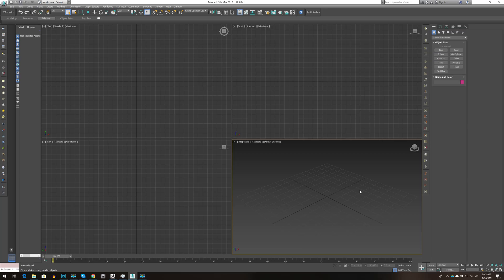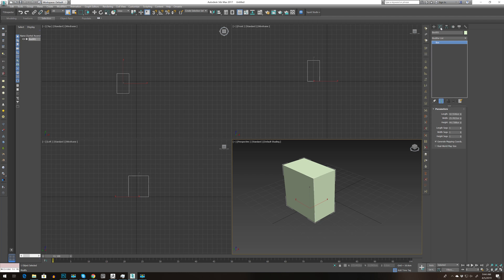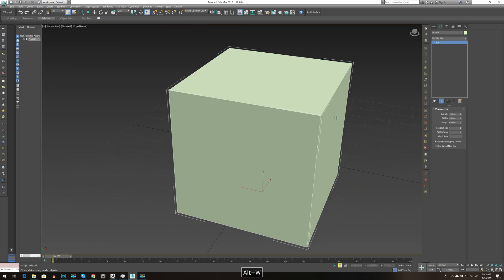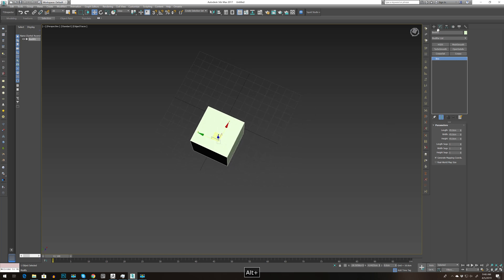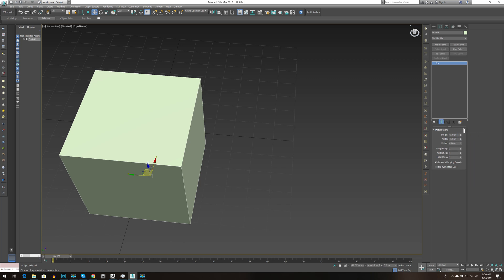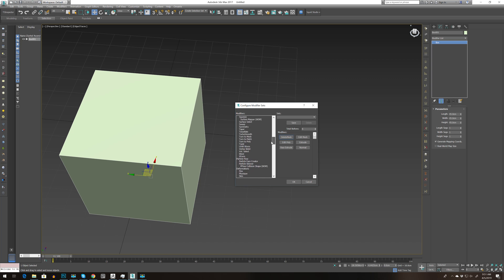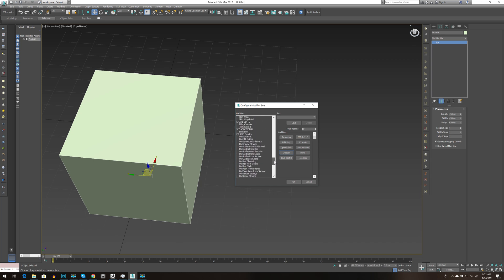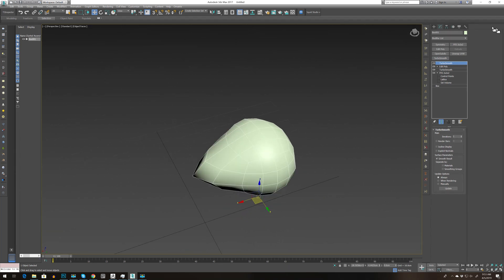Easy 3ds Max - Adding Shortcuts to Modifier Panel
3dsmax I want to start a new playlist where I will add short videos on how to work with 3ds max!